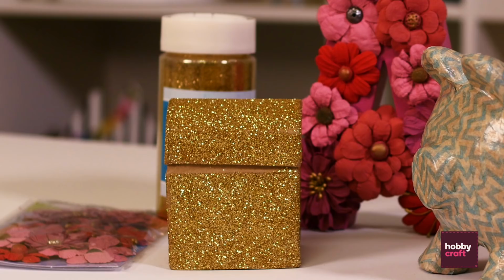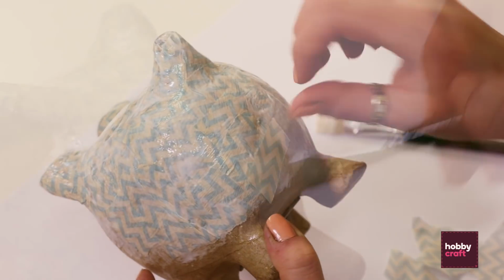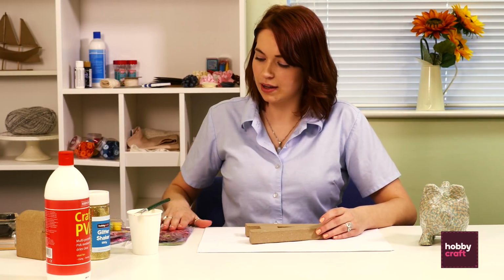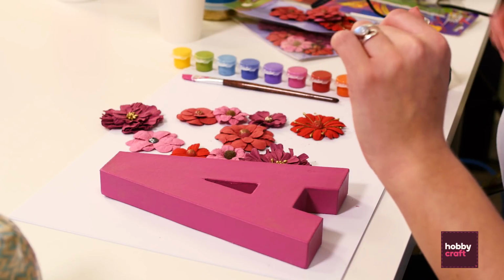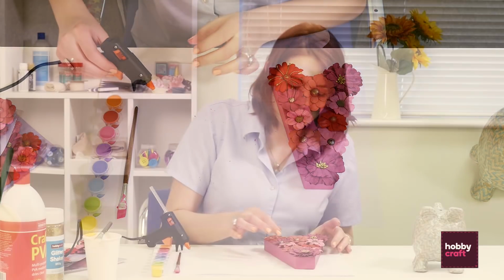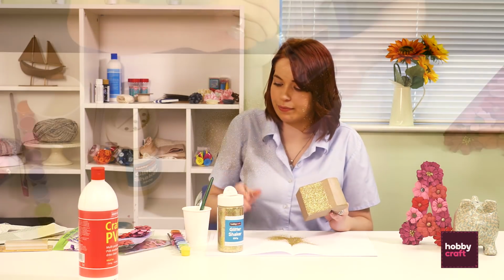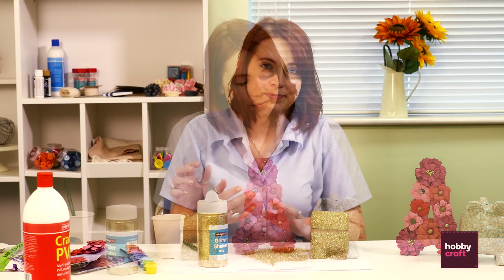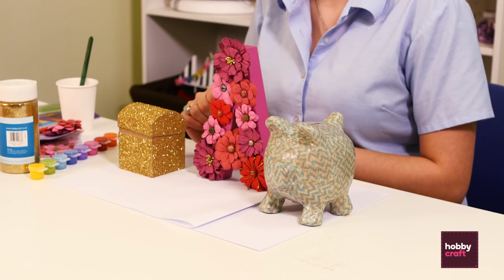Three Finishes to Apply to Mache | Hobbycraft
Ever wanted to to use our mache shapes to decorate, but unsure where to start? Sarah from our Bournemouth store shows you how with these three simple techniques.